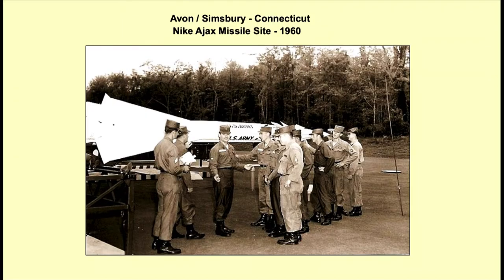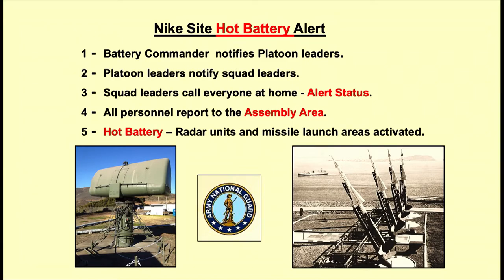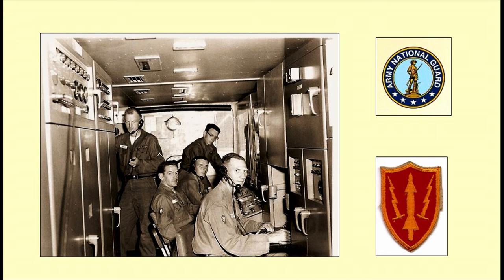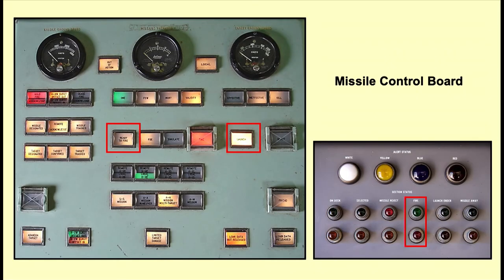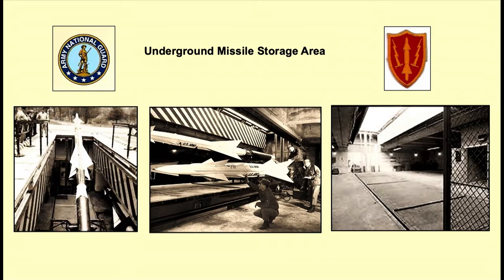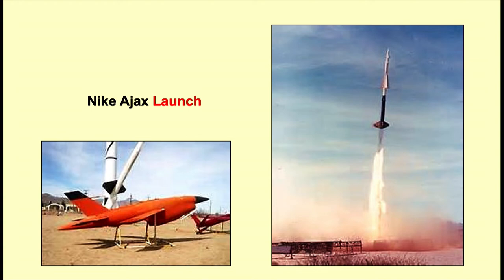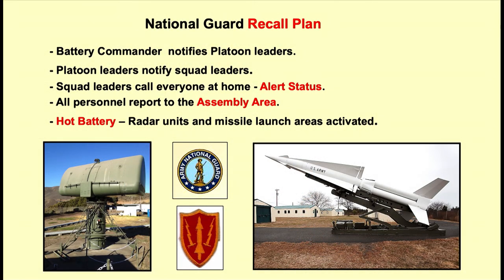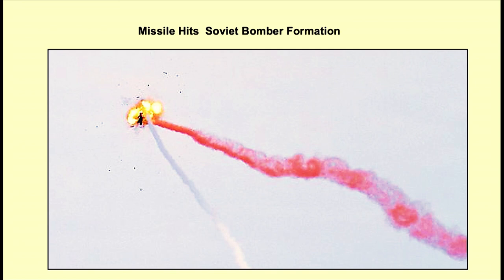Discovering New England History - Cold War Pt 2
Cold War Soviet armament expands. Nike sites rearmed with more advanced Nike Hercules missiles.